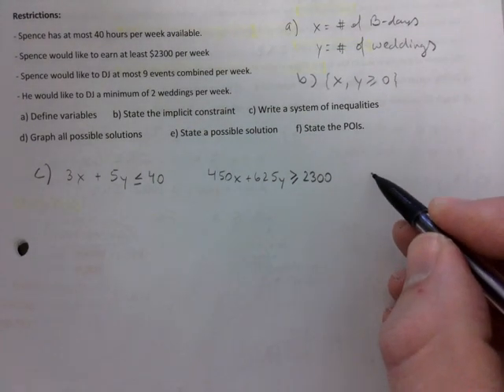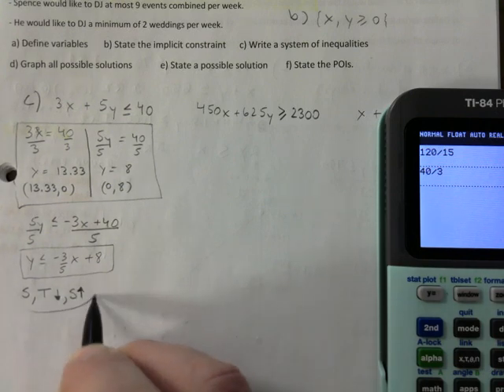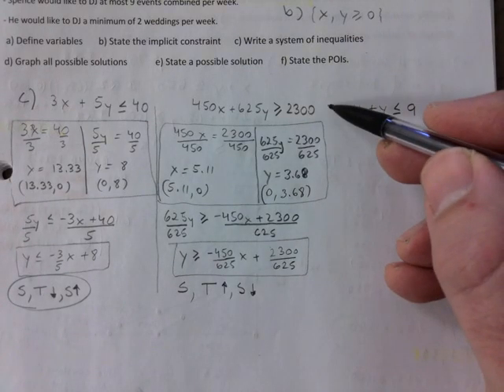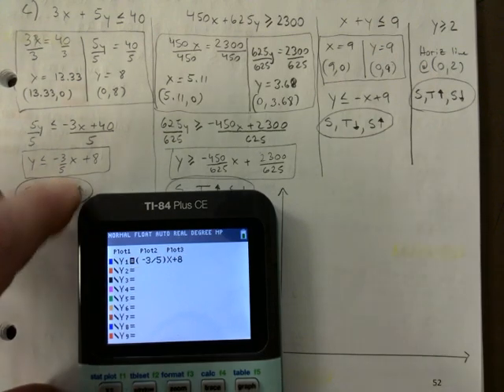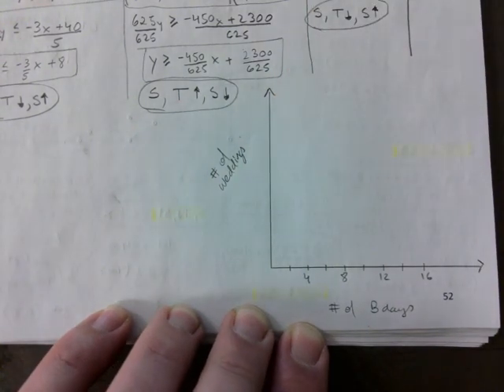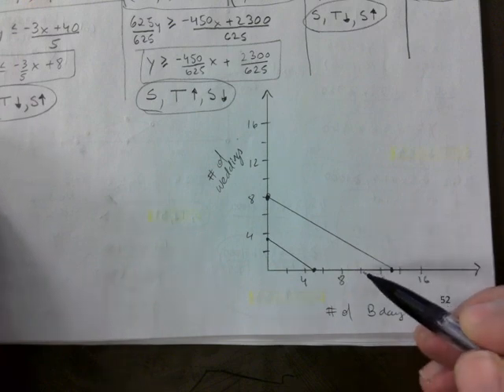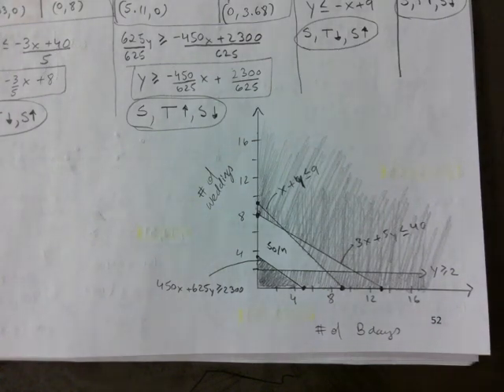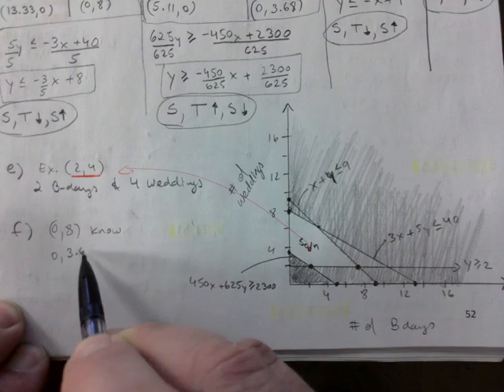APMPR3S CH 6 GRAPHING WORD PROBLEMS INVOLVING INEQUALITIES